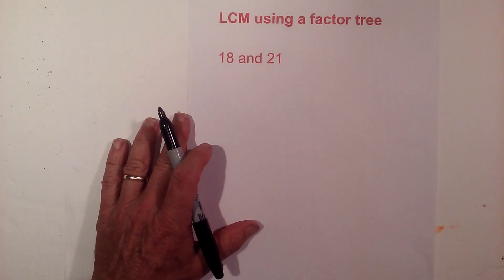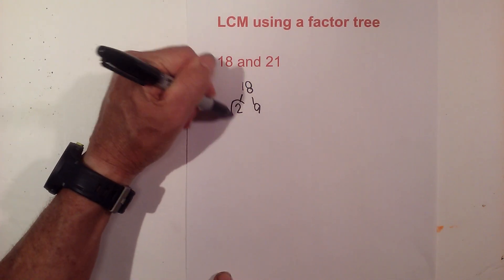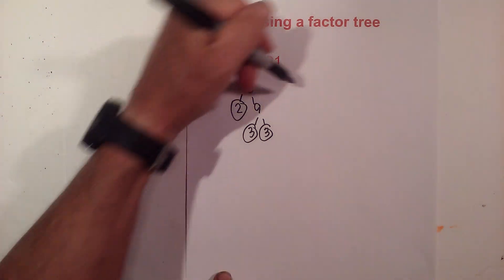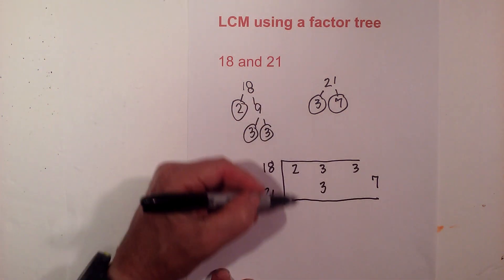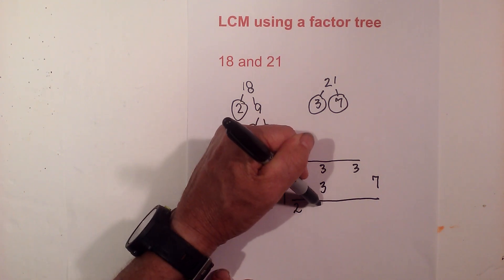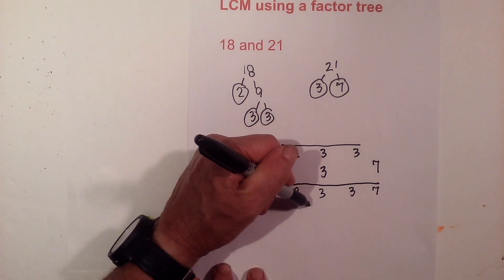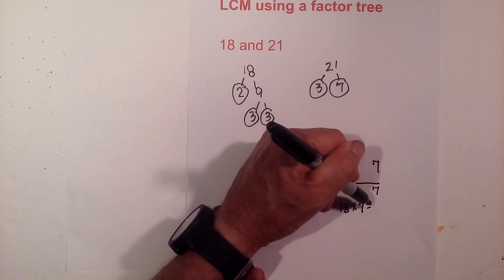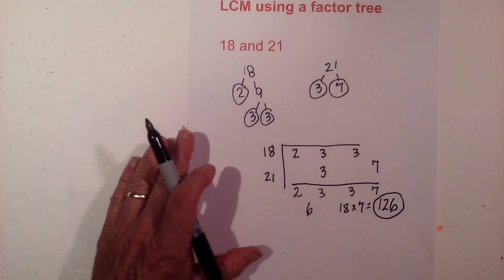LCM of 18 and 21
In this video, I use a factor tree to find the least common multiple of 18 and 21
The LCM is short for the least common multiple and is the smallest number that 18 and 21 divide into evenly.